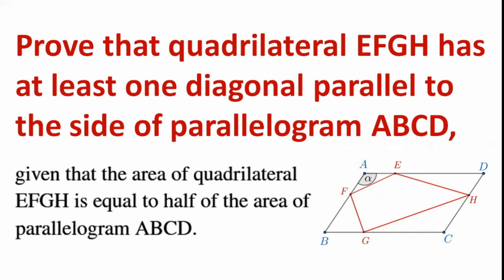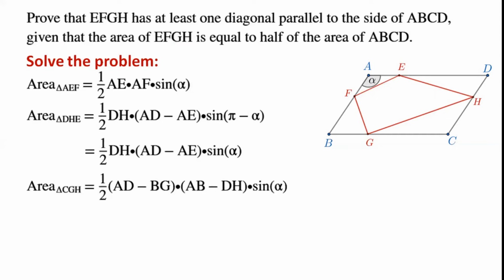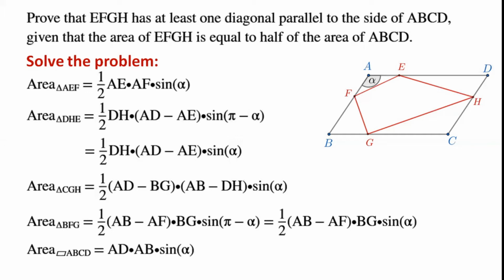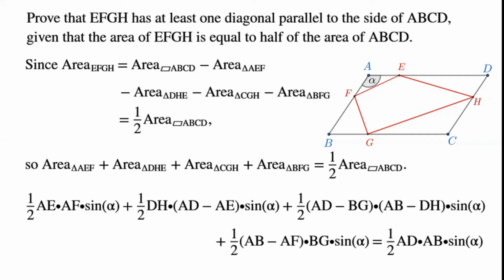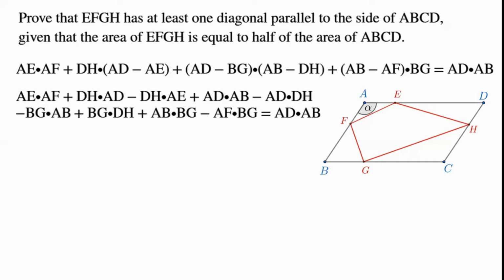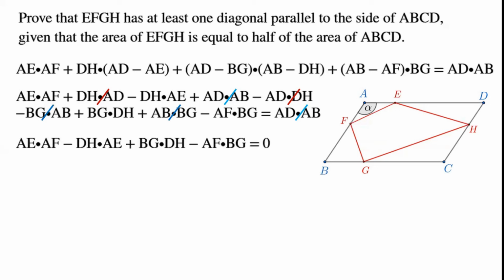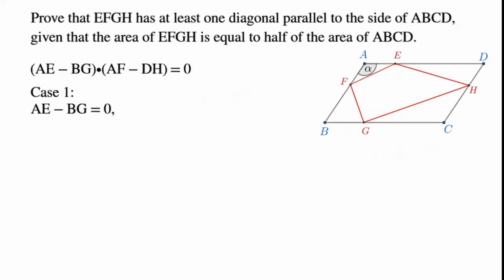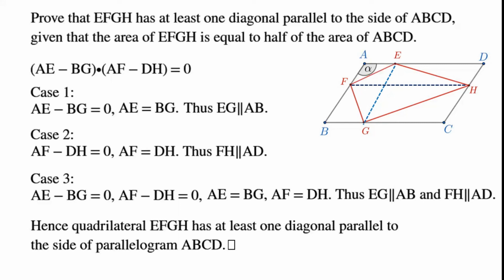Prove that EFGH has at least one diagonal parallel to the side of ABCD, EFGH has half area of ABCD.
The video illustrates step-by-step how to prove that EFGH has at least one diagonal parallel to the side of ABCD, the area of EFGH is equal to half of the area of ABCD.

Prove that lines are parallel
Proving parallel lines
Show that two lines are parallel
AwesomeMath
Olympics math
Olympics maths
Olympics mathematics
Olympiad exam
Math Olympiad